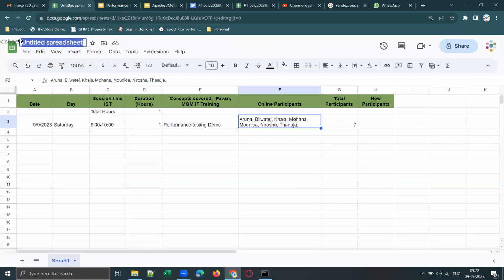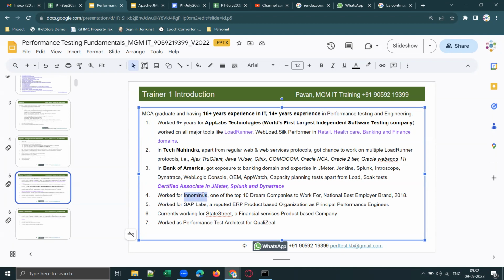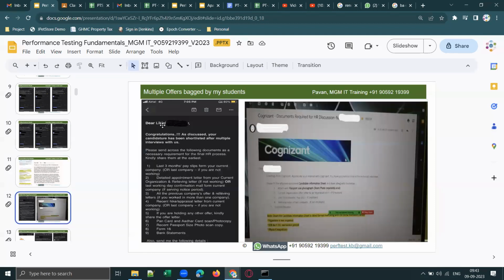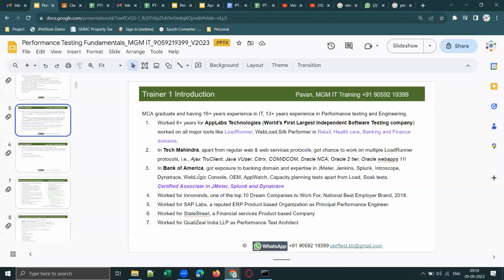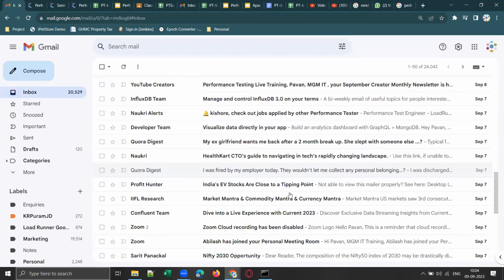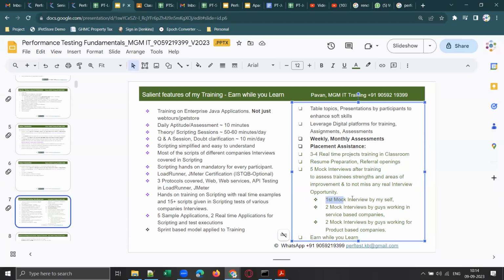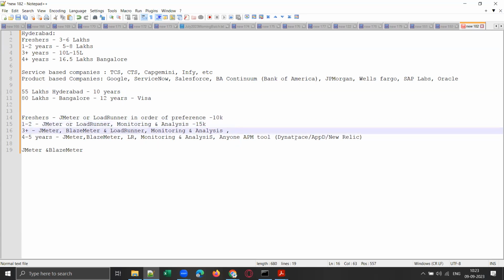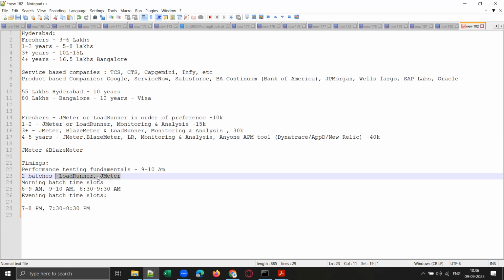MGM IT Training & Placement-Sep9-Demo1-Performance Testing with JMeter, LoadRunner new daily batch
1. Trainer Intro
2. Unique features of our training & Placement